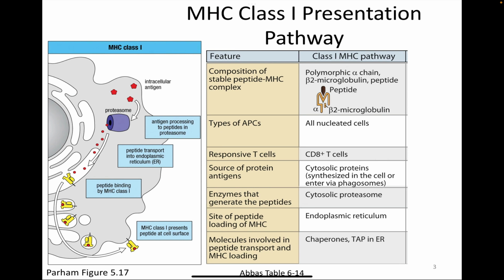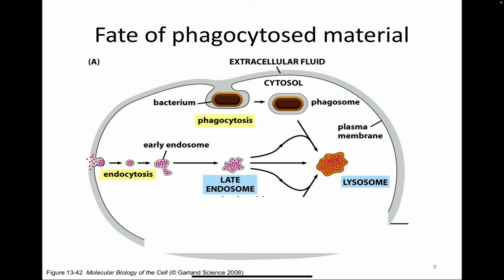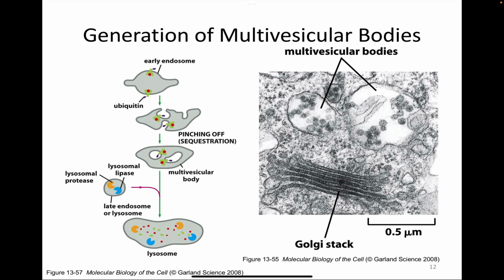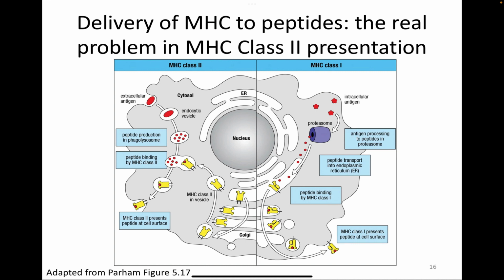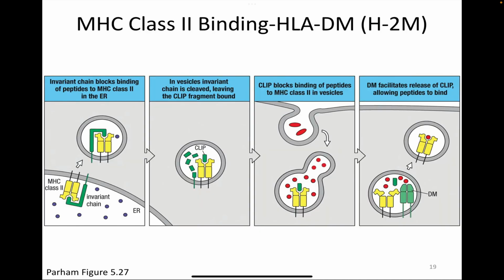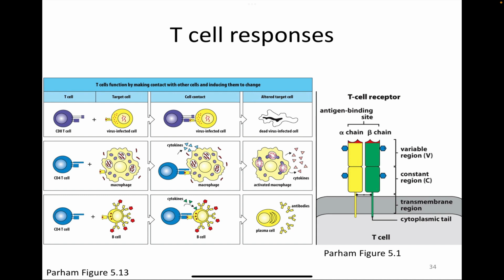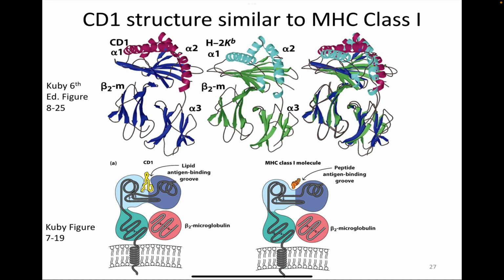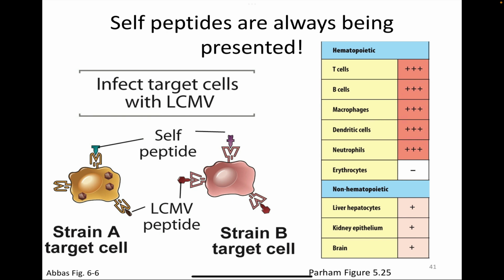Immunology Fall 2023: Lecture 16 Antigen Presentation Part 2